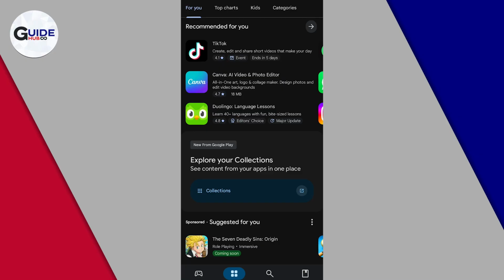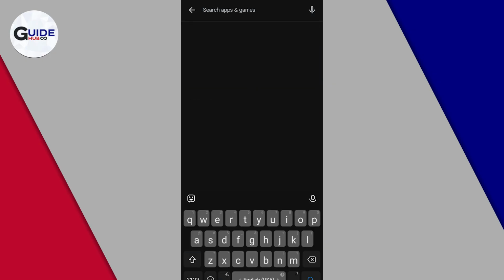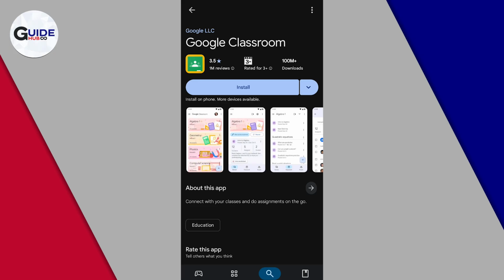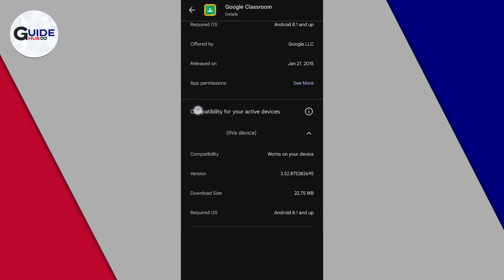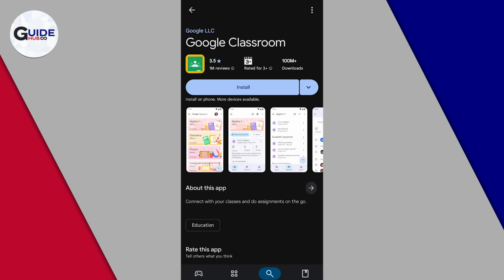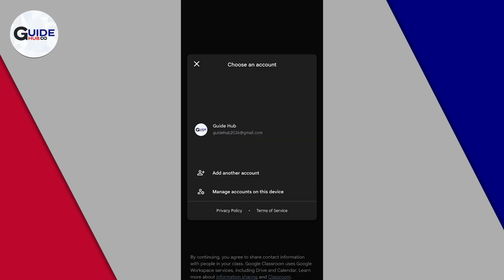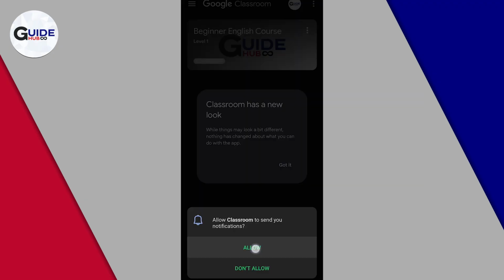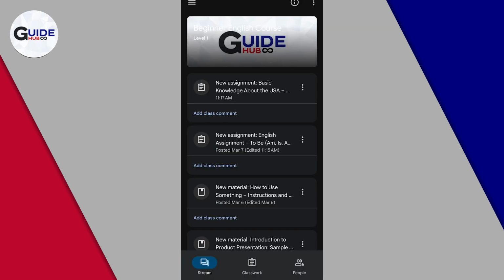How To Install Google Classroom On Phone (FREE 2026) | 100% WORKS | NO Yapping, To The Point! & EASY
Without Yapping, Here's How To Install Google Classroom On Phone. First open your phone and make sure it is ready to use. In this example, the device being used is an Android phone. Next, make sure that you download the application through the Play Store because it is the safest and most reliable method to install apps on Android devices. locate the Play Store icon on your phone screen and click Play Store to open it. After the application opens, you will be directed to the apps menu page where many recommended applications are displayed. To make the process easier and faster, use the search feature that is available in the Play Store. In the search menu, you can also explore different apps based on categories. However, in this tutorial, choose the search bar located at the top of the screen. After the search bar opens, type the word Classroom using your phone keyboard. Once you finish typing, the search results will appear on the screen. Usually, the result for Google Classroom will appear at the top of the list. Click Google Classroom to open the application information page. Before installing the application, you can check its compatibility with your device. To do this, click the About this app section and find the Compatibility for your devices section. If the information shows Works on your device, it means the application is compatible with your phone and can be installed safely. After confirming this information, go back to the main application page. Then click the Install button, wait until the downloading and installation process is completely finished. After the installation is completed, a new button labeled Open will appear. Click Open to launch the application on your phone. Next, choose which Google account you want to use to sign in to Google Classroom. In this example, select the Guide Hub account that already exists on the device. After signing in, allow notifications so you can receive updates and assignment alerts from your classes, then click Got it to continue. The installation process is complete, and Google Classroom can now be used on your phone. Congratulation, In this video you just learn everything about How To Install Google Classroom On Phone, so this video is really perfect for people who are interested and looking for a topic related to : how to install google classroom on phone, install google classroom, how to install in google classroom, google classroom install, how to install on google classroom, how to install in google classroom phone, install in google classroom, install on google classroom, google classroom how to install, how to install google classroom, install google classroom phone, install in google classroom phone, how to install on google classroom phone, google classroom phone install

Guide Hub